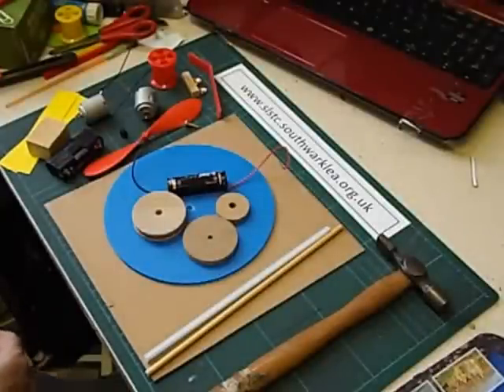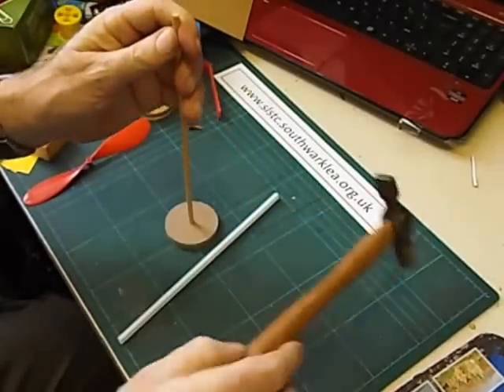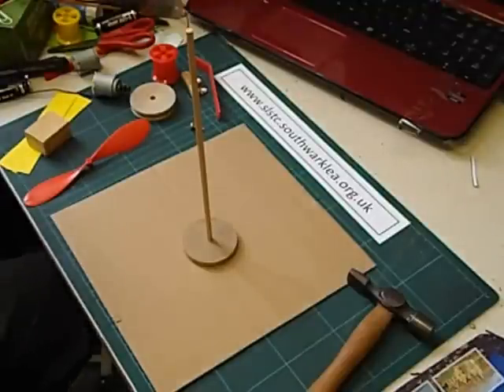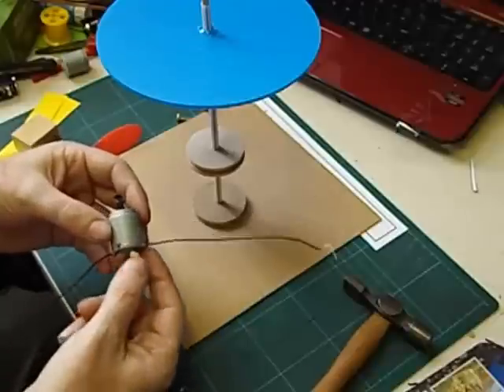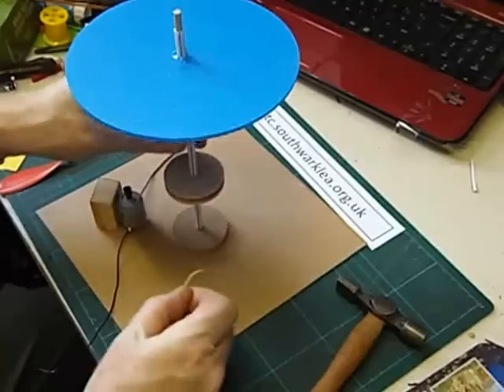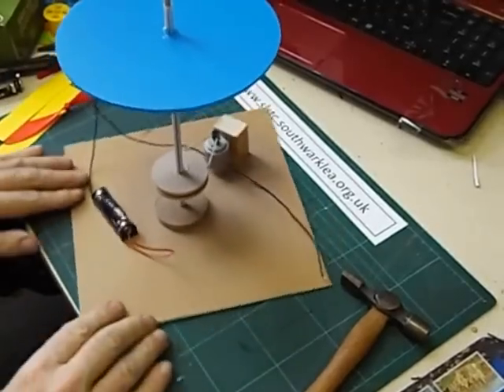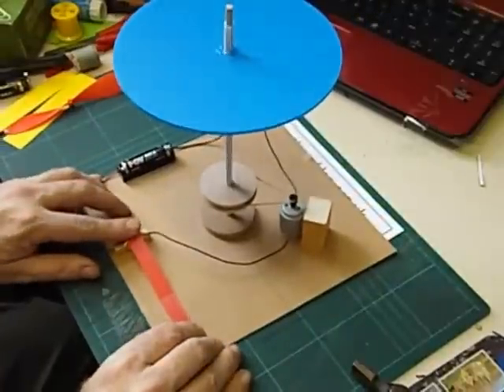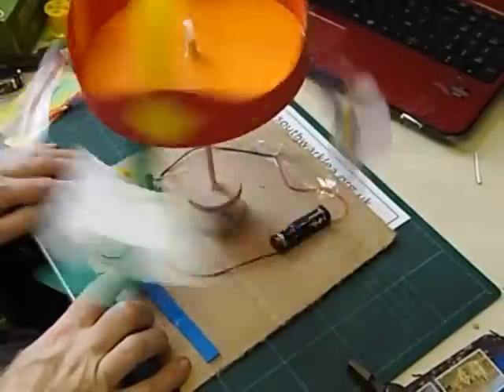How to make a simple electric carousel toy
I have several designs for making electric roundabout/carousels in primary schools. This is the simplest and I run D&T workshops to make them with Yr5/6 regularly. It still spins too fast - it really needs a second pair of pulleys to slow it down further if it is to avoid the attention of the toy Health & Safety police!
I can just about get 30 (undecorated) carousels working in 90 minutes.
There is plenty of scope for decorating the finished toy after I've gone and inspiration can be found by Googling images of 'Fairground Rides', 'Victorian Fairgrounds' etc..
This design is available as a classpack and I can also supply a slightly more complicated version with 2 pairs of pulleys as a kit.
for further details.